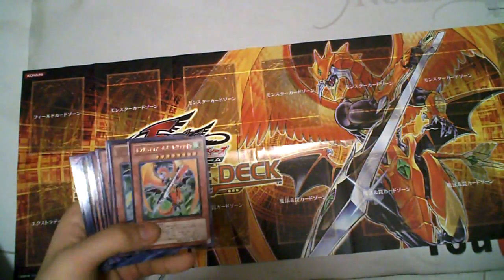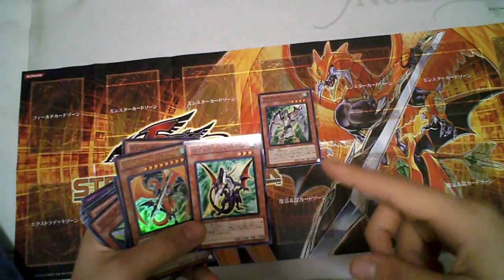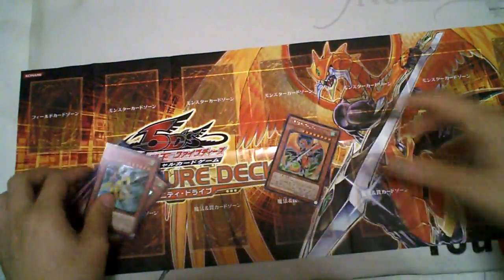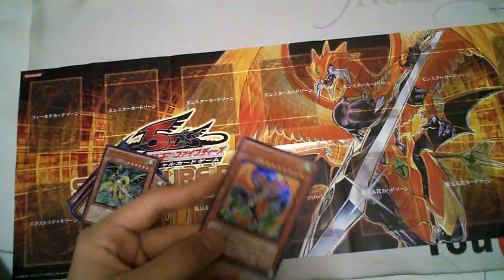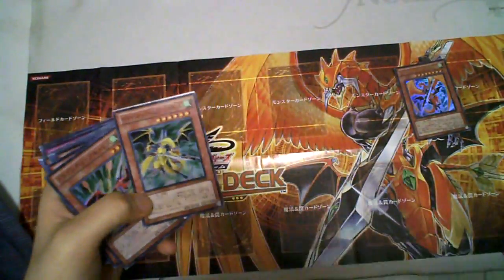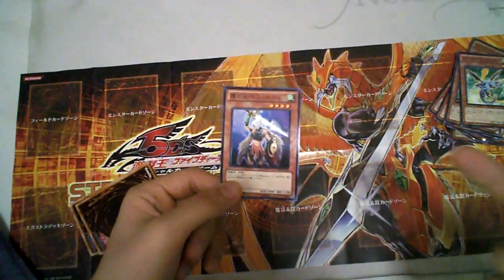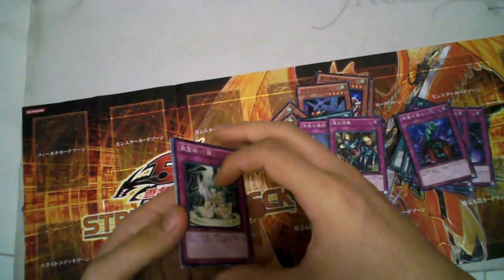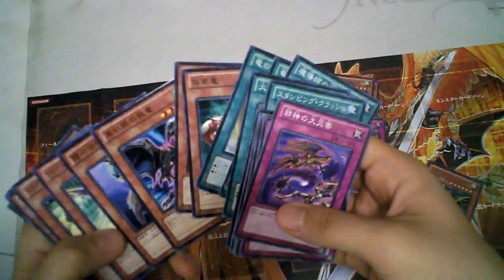SD19 Dragunity's Drive Review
Dragunity is a decktype consisting of Dragons and Winged Beasts.

They work like Cyberdarks but its Complicated XD

Dragunity Arms Laevatein

Level 8 WIND Dragon

2600 ATK/1200 DEF

Effect: You can Special Summon this card from your hand or Graveyard by removing from play 1 face-up monster you control equipped with a "Dragunity" card. When this card is Normal Summoned or Special Summoned, you can select 1 Dragon-Type monster in your Graveyard other than "Dragunity Arms Laevatein", and equip to this card treated as an Equip Card. When this card would be sent to the Graveyard by an opponent's card effect, you can Special Summon 1 monster treated as an Equip Card that is equipped to this card.

Notes: There is a loop with this card and REDMD and LaDD.

Dragunity Arms Misteil

Level 6 WIND Dragon

2100 ATK/ 1500 DEF

Effect: You can Special Summon this card from your hand by sending 1 face-up "Dragunity" monster you control from your side of the field to the graveyard. When this card is Normal Summoned or Special Summoned from your hand, you can select 1 Dragon-Type "Dragunity" monster in your Graveyard and equip to this card treated as an Equip Spell Card.

Dragunity Akyls

Level 2 WIND Dragon Tuner

1000 ATK / 800 DEF

Effect: When this card is Normal Summoned, you can Special Summon 1 "Dragunity" monster from your hand and equip this card to it as an Equip Spell Card. When this card equipped to a monster is sent to the Graveyard, select and destroy 1 card on the field.

Dragunity Dux

Level 4 WIND Winged Beast

1500 ATK/ 1000 DEF

Effect: This card gains 200 ATK for each face-up "Dragunity" card you control. When this card is Normal Summoned, you can treat 1 Level 3 or lower Dragon-Type "Dragunity" monster in your Graveyard as an Equip Spell Card and equip it to this card.

Dragunity Legionaire

Level 3 WIND Winged Beast

1200 ATK/ 800 DEF

Effect: When this card is Normal Summoned, you can select 1 Level 3 or lower "Dragunity" Dragon-Type monster in your Graveyard and equip it to this card treated as an Equip Card. By sending 1 "Dragunity" card in your Spell and Trap Card Zone to the Graveyard, destroy 1 face-up monster your opponent controls.

Dragunity Tribus

Level 1 WIND Winged Beast

500 ATK/ 300 DEF

Effect: When this card is Normal Summoned or Special Summoned, you can send 1 Level 3 or lower Dragon-Type monster from your Deck to the Graveyard.

Dragunity DarkSpear ( BlackSpear in TCG Naming.)

Level 3 WIND Tuner

1000 ATK/ 1000 DEF

Effect: Once per turn, you can tribute 1 Dragon-Type "Dragunity" monster on your side of the field to Special Summon 1 Level 4 or lower Winged Beast-Type monster from your Graveyard.

Dragunity Militum

1700 ATK/ 1200 DEF

Effect: Once per turn, you can select 1 "Dragunity" card in your Spell & Trap Card Zone to activate this card's effect. Special Summon the selected card to your side of field.

Dragunity Primus Pilus

Level 5 WIND Winged Beast

2200 ATK/1600

Effect: When this card is Normal or Special Summoned, you can select 1 face-up Winged Beast-Type "Dragunity" monster you control to equip 1 Level 3 or lower Dragon-Type "Dragunity" monster from your Deck to it as an Equip Spell Card.

Dragunity Brandistock

Level 1 WIND Dragon Tuner

600 ATK/ 400 DEF

Effect:
If this card is treated as an Equip Card by a card effect and equipped to a monster, the monster equipped with this card can attack twice during each Battle Phase.

Dragunity Javelin

1200 ATK/ 800 DEF

Effect: If this card is destroyed while it is in a Monster Card Zone, you can place it in your Spell & Trap Card Zone as an Equip Spell Card and equip it to 1 face-up "Dragunity" Winged Beast-Type monster you control, instead of sending it to the Graveyard.